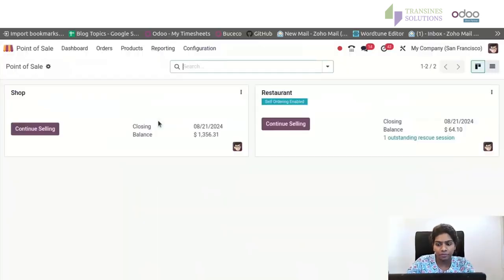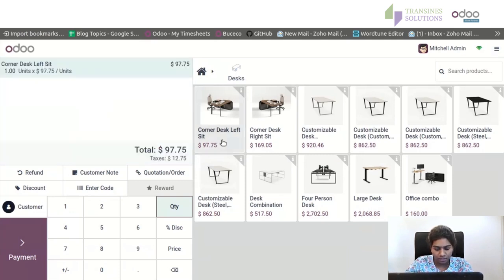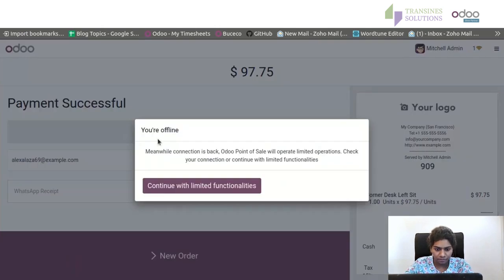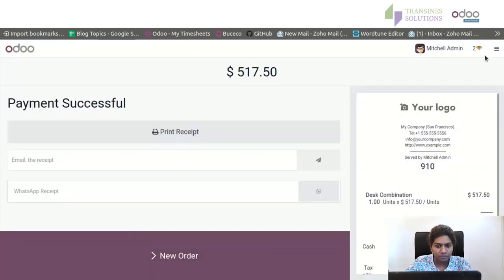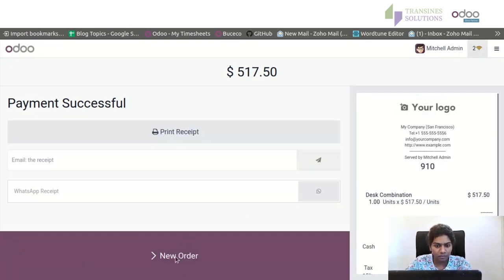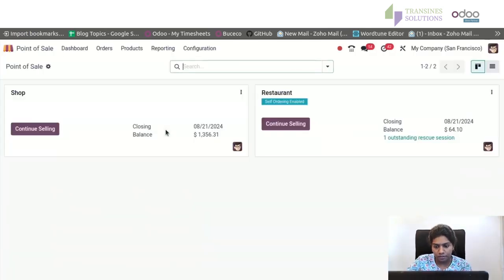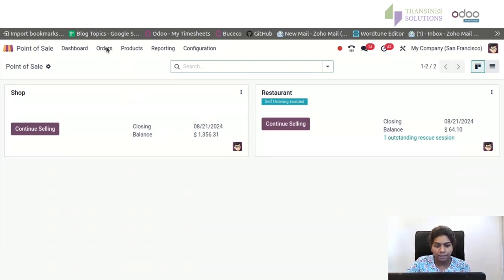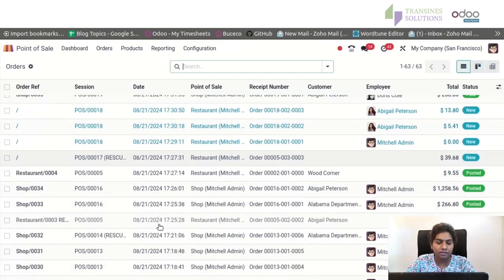Rescue-Session in Odoo POS | Fix Odoo POS Problems Fast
Welcome to Transines Solutions Odoo Tutorials

Facing issues with your Odoo POS system? This video walks you through a complete rescue session to troubleshoot and resolve common POS problems quickly and efficiently.

This guide will help you restore smooth operations whether your POS is not loading, transactions are failing, or configurations are causing errors

🎯Learn
How to identify common Odoo POS issues
Fixing POS loading and syncing problems
Resolving transaction and payment errors
Troubleshooting configuration-related issues
Best practices to avoid future POS failures